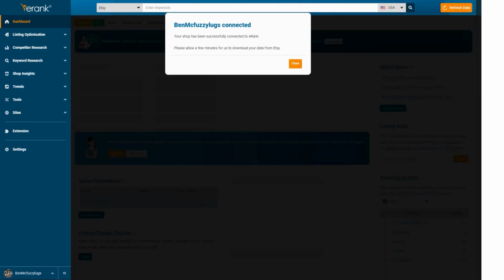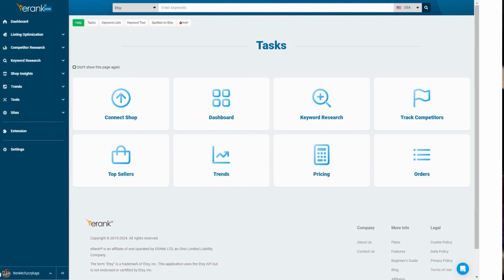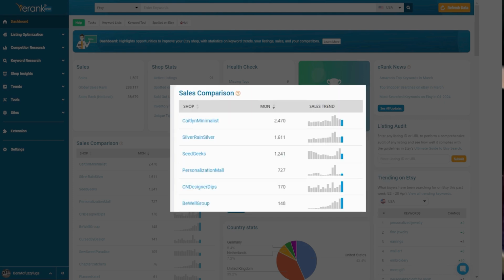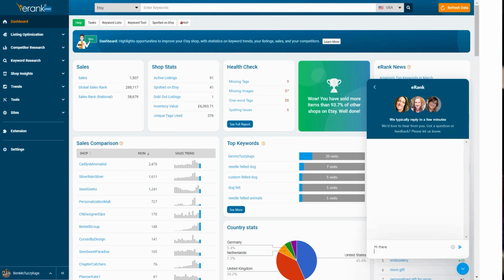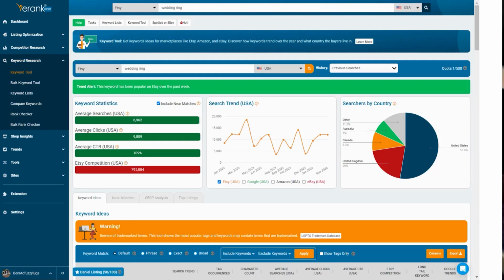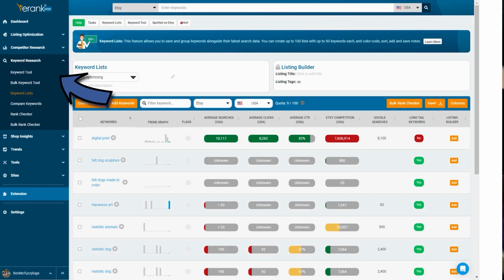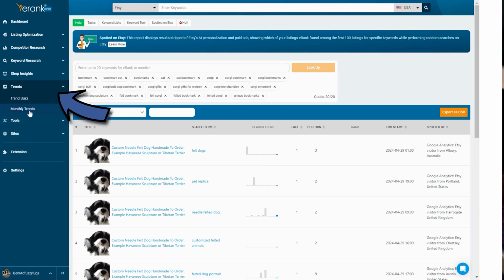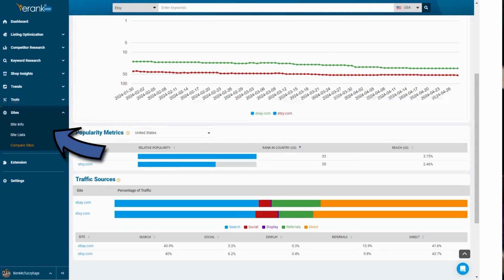Navigating eRank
In this video I show you around eRank, what are tool tips, how do you find help? And what are all the tools?